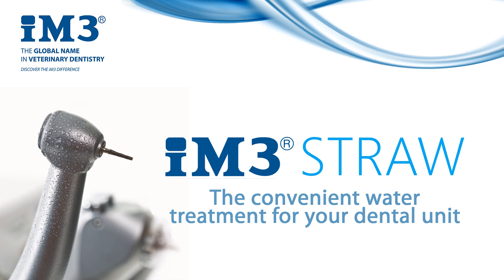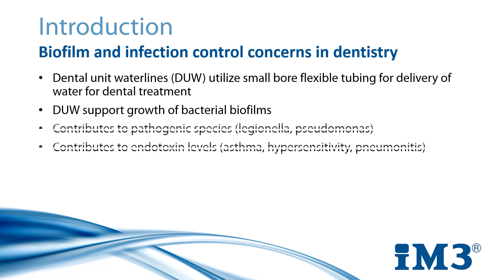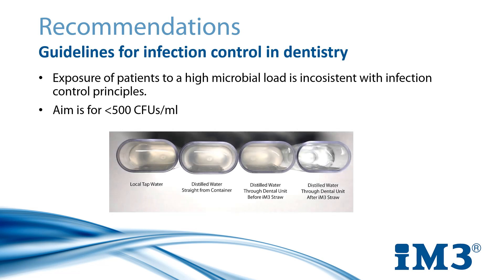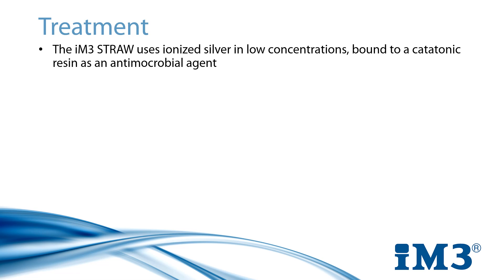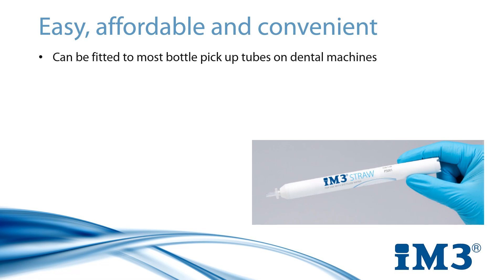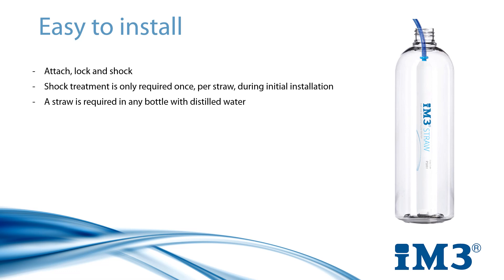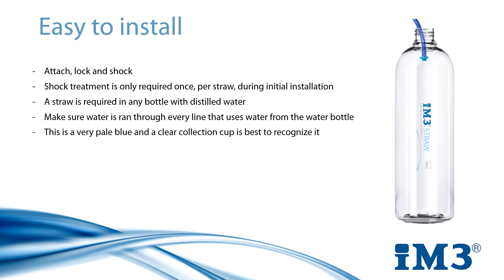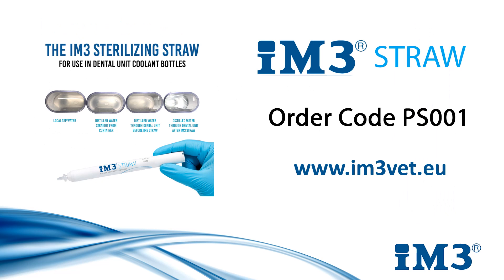iM3 Straw - The convenient water treatment for your dental unit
A presentation on the need for the iM3 Straw, how the it works and how to fit it on your dental unit.